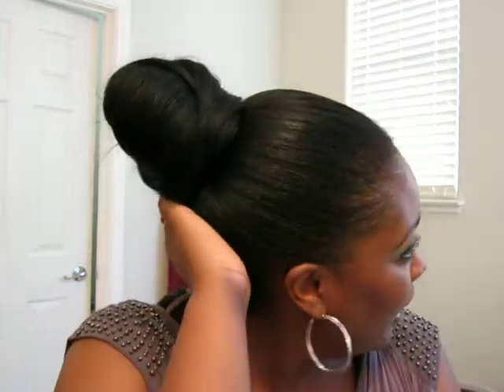My Pre-Poo Method & Natural Hair Care Expo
Here's what I use to prep and pre-poo my hair before shampoo wash days.

Dabur Vatika Coconut Oil, You can find this at most Indian grocery stores or on Amazon.com